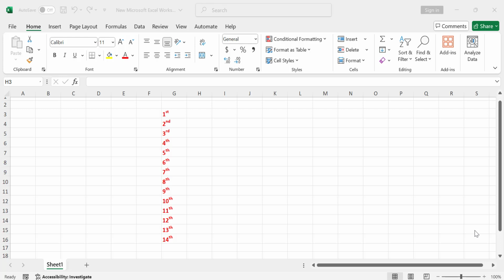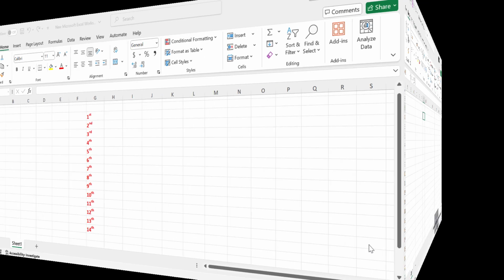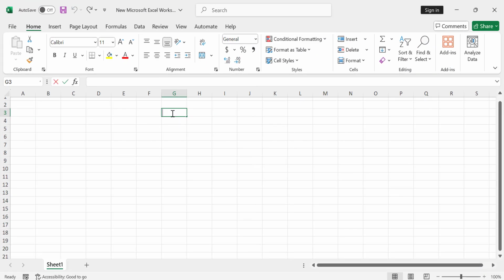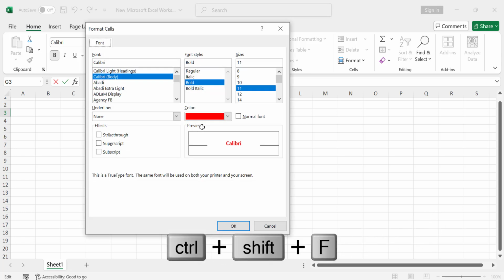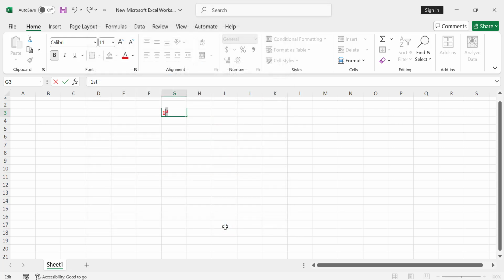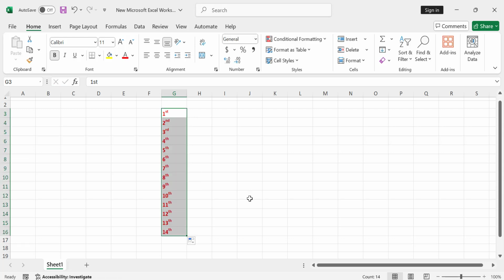How to Make Superscript Text in Excel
📢 Your support keeps the tutorials coming!

📊 In this video, you’ll learn how to make superscript text in Microsoft Excel.
🧠 Perfect for formatting things like 1st, 2nd, footnotes, or chemical formulas.
⌨️ No add-ins or special software required — just a simple built-in feature.
🖱️ We’ll go step by step so even beginners can follow along easily.

📌 This method works in most versions of Excel, including Excel 2016 and newer.
🛠️ We’ll also use a quick shortcut (Ctrl + Shift + F) to access the formatting tools faster.
🔍 If you’ve ever needed part of your text to appear smaller and raised, this is the video for you!

⏱️ Short, clear, and straight to the point.
🎯 Ideal for students, professionals, or anyone working with clean data presentation.